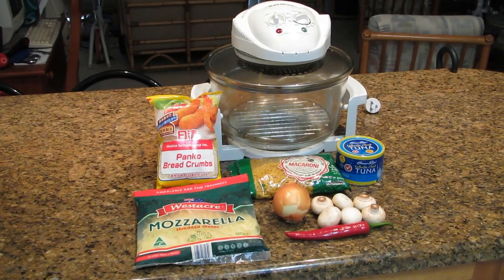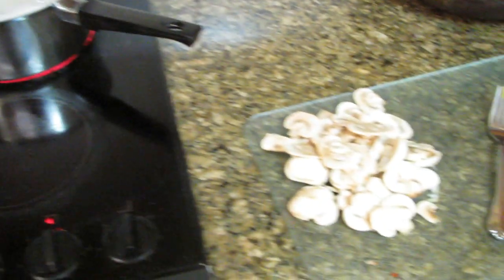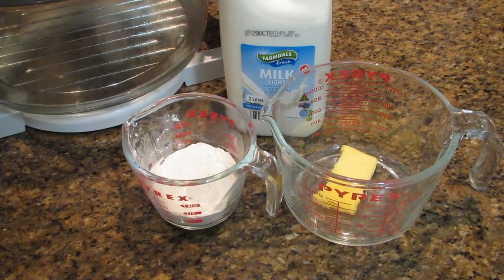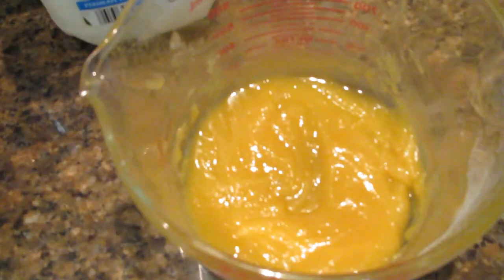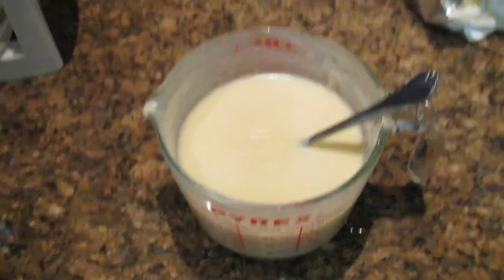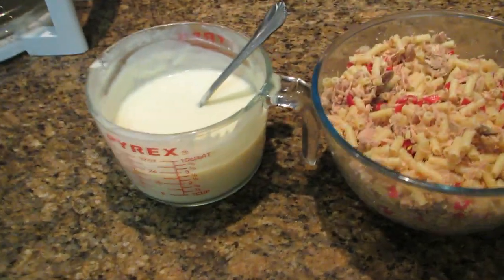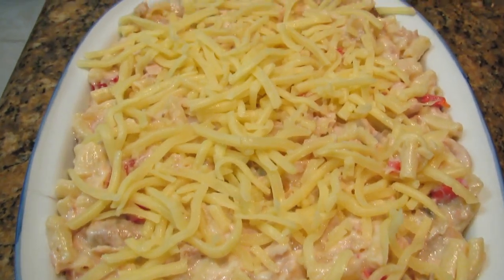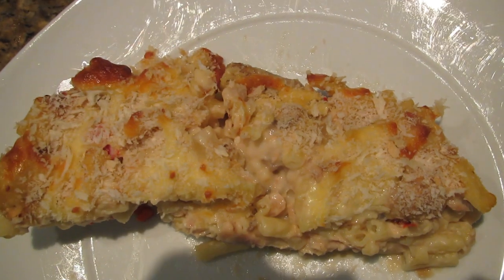Convection Oven Tuna, Mushroom & Chilli Macaroni Bake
This is a very tasty & easy meal to cook in your convection oven. Give it a try & I am sure that you & your whole family will enjoy it.